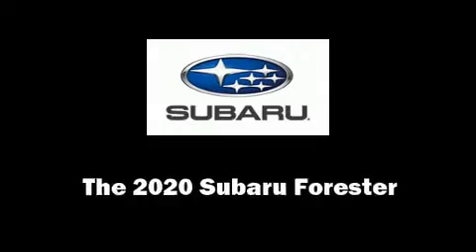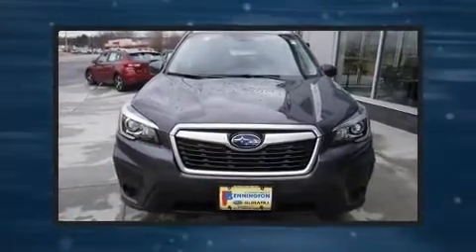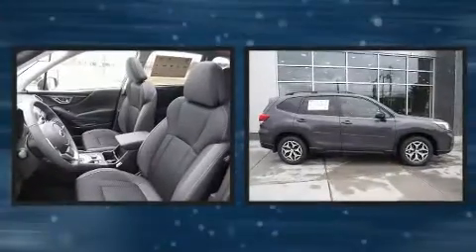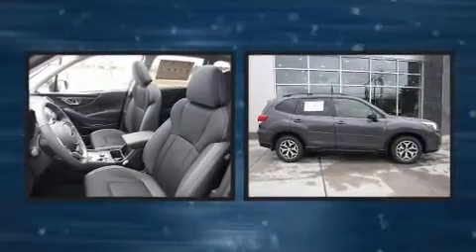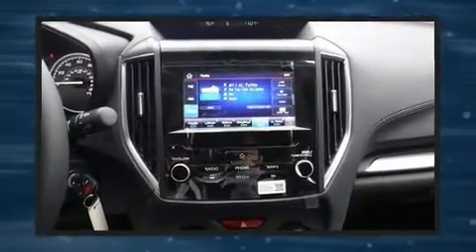2020 Subaru Forester Premium in Bennington, VT 05201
Bennington Subaru
527 N Bennington Rd

Load your family into the 2020 Subaru Forester. Smooth gearshifts are achieved thanks to the 2.5 liter 4 cylinder engine, and for added security, dynamic Stability Control supplements the drivetrain. Subaru prioritized comfort and style by including: heated seats, fully automatic headlights, telescoping steering wheel, power door mirrors, remote keyless entry, rear wipers, and air conditioning. For drivers who enjoy the natural environment, a power moon roof allows an infusion of fresh air. Premium sound drives 6 speakers, providing you and your passengers a sensational audio experience. Subaru also prioritized safety and security with features such as: dual front impact airbags with occupant sensing airbag, head curtain airbags, traction control, brake assist, a panic alarm, an emergency communication system, and 4 wheel disc brakes with ABS. Adaptive cruise control maintains a pre set distance behind the car ahead of you, simplifying highway driving and enhancing safety. We have the vehicle you've been searching for at a price you can afford. Please don't hesitate to give us a call.